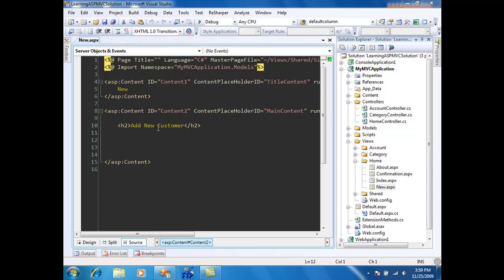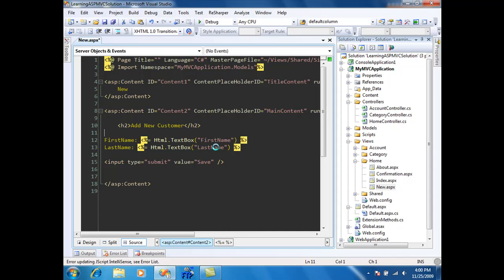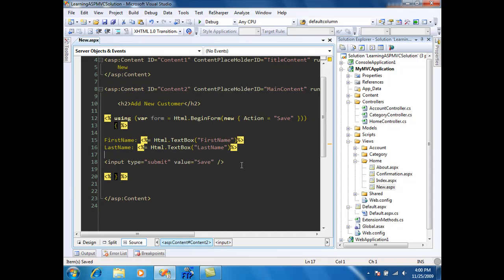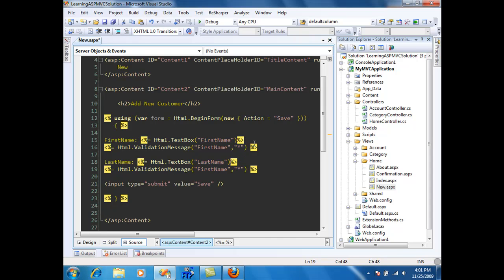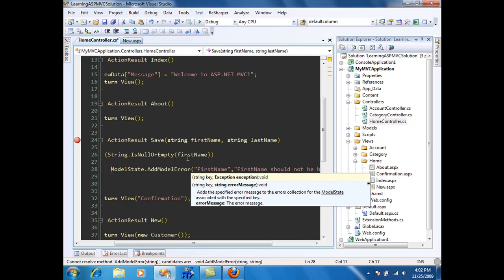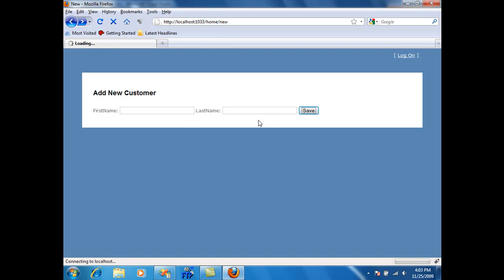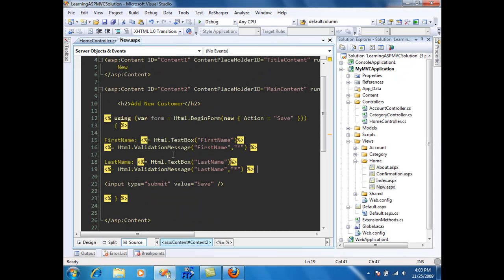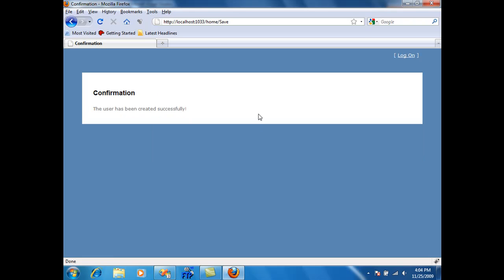Implementing Simple Validation in ASP.NET MVC Application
In this screencast Mohammad Azam will demonstrate how to implement a simple validation in an ASP.NET MVC application.